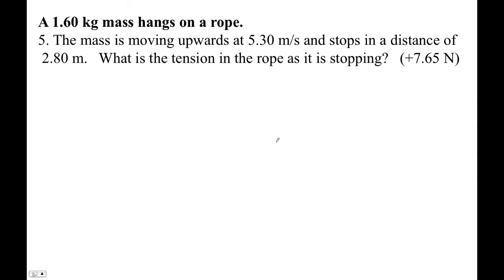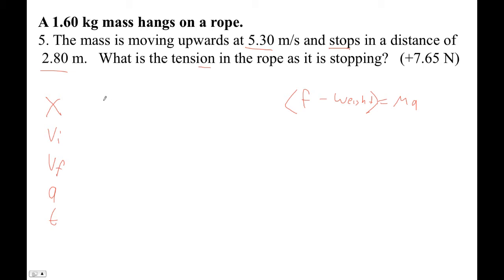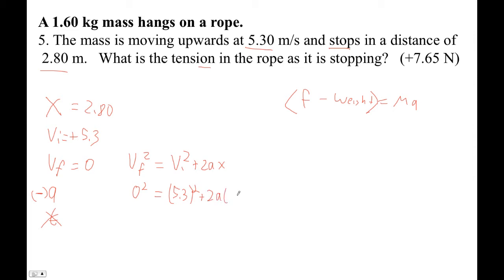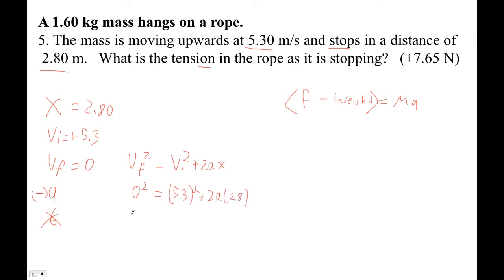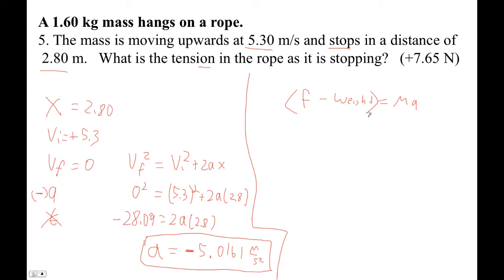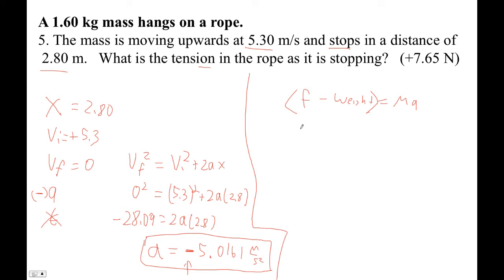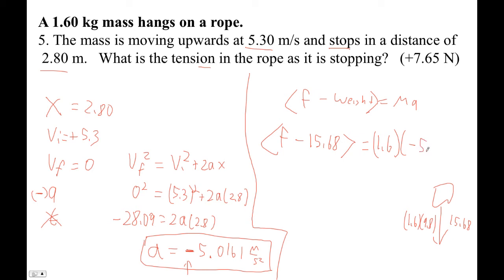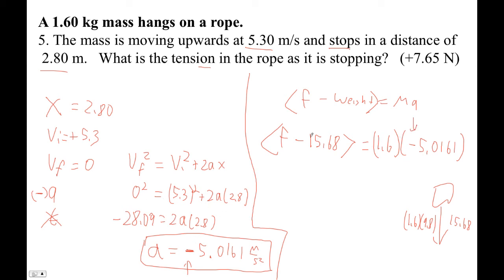HTPG04E FA4 2 #5